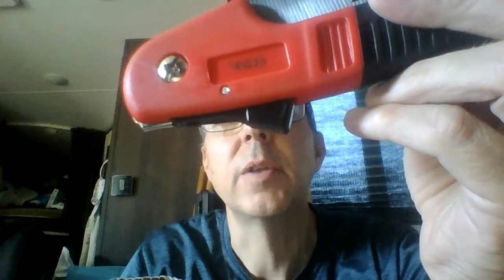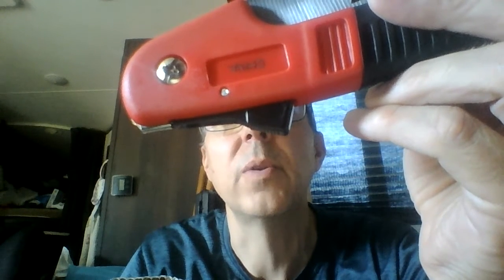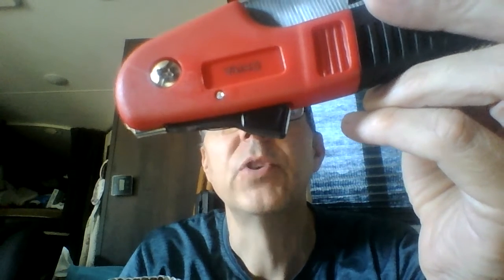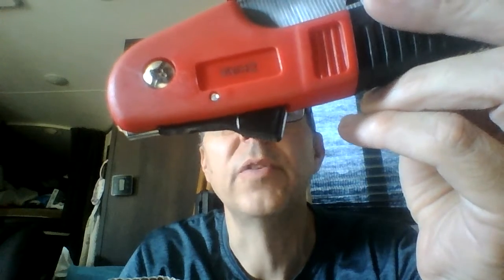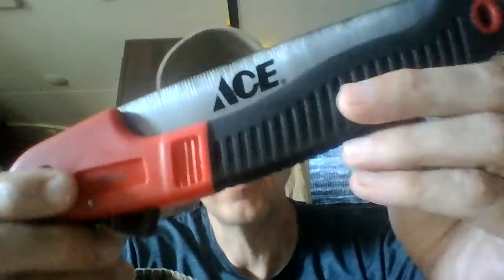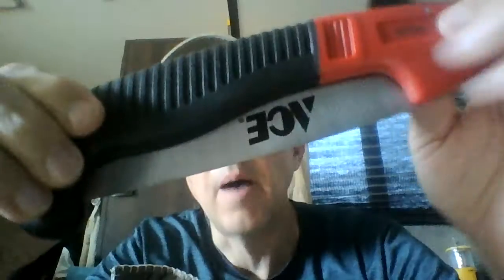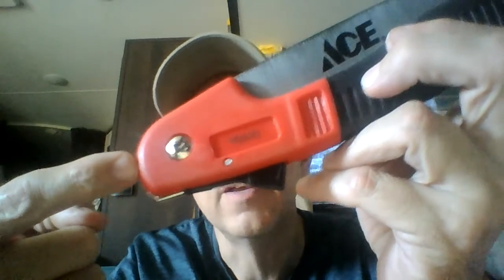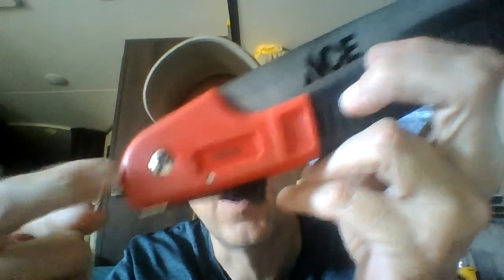ACE Hardware pocket saw review.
A lot of reviews out there on saws, and I want to be the first to review the ACE Hardware pocket saw.  Enjoy.